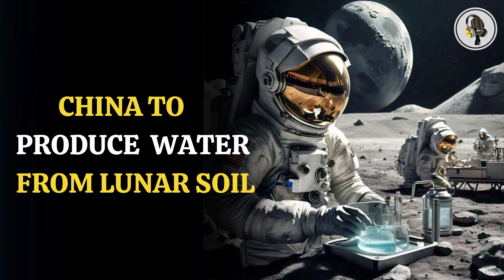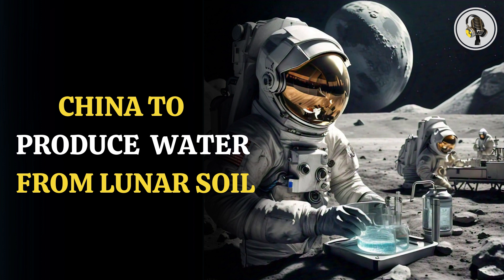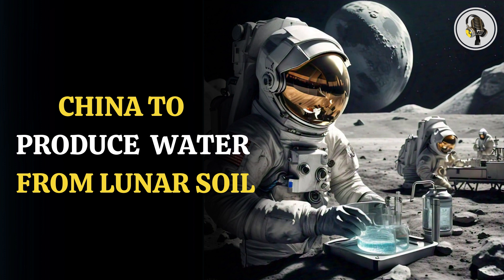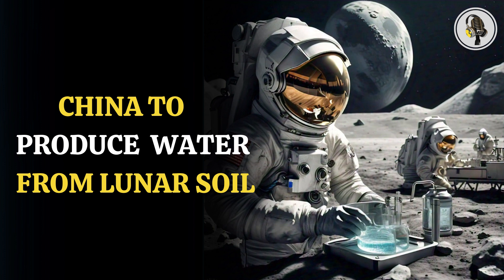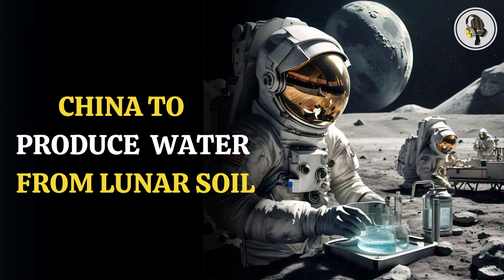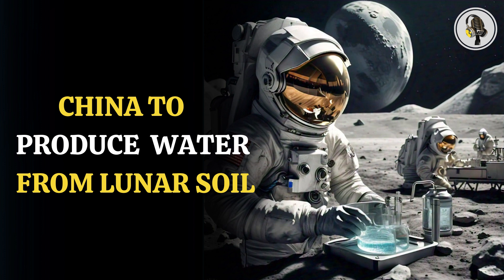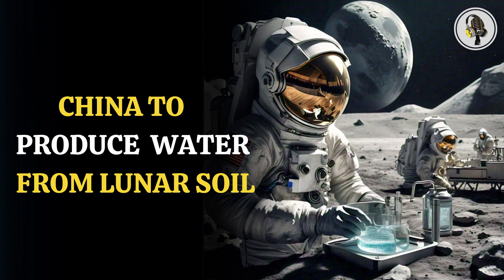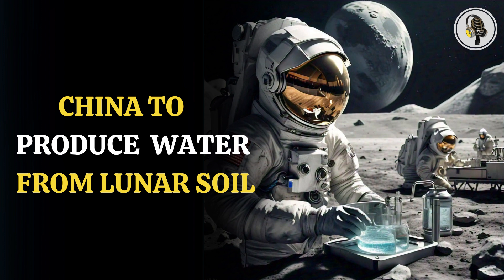China To Produce Water From Lunar Soil | WION Podcast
Chinese scientists have developed a groundbreaking method to produce water on the Moon using lunar soil. By harnessing hydrogen from lunar regolith, they can generate water, oxygen, and renewable energy, paving the way for future lunar habitats.